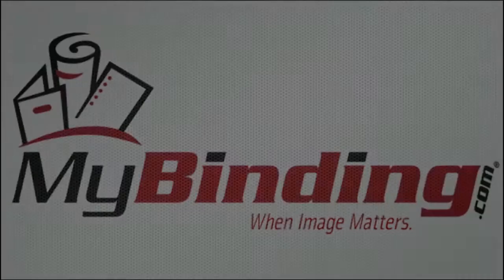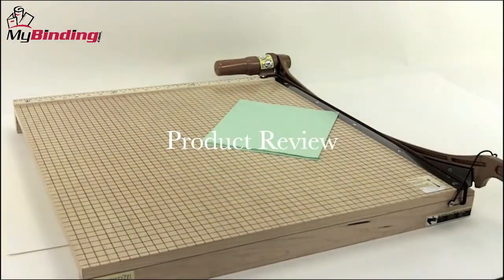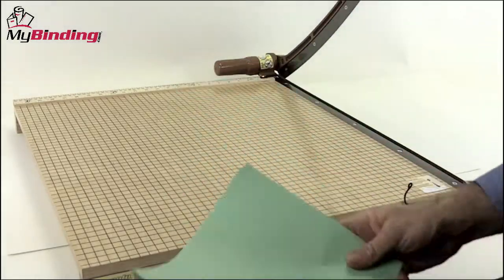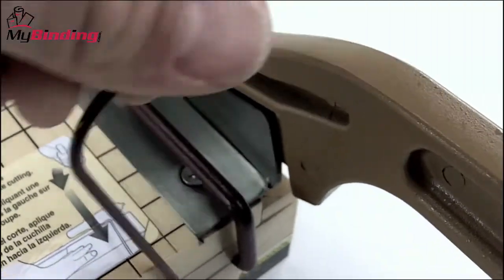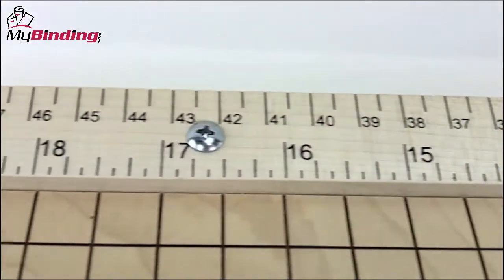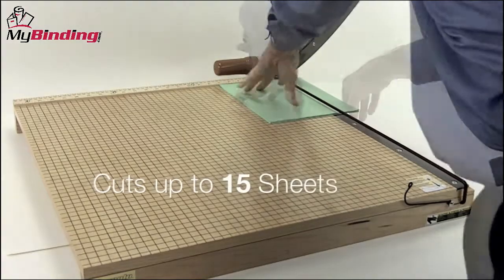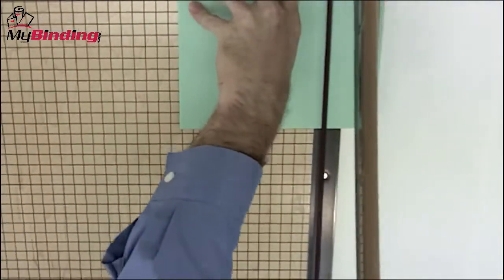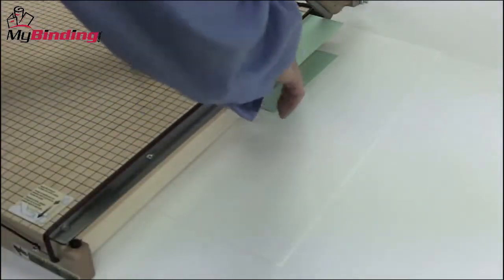Reviewing the Swingline Ingento 24x24 Guillotine Paper Cutter - SWI-1162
brings you this demonstration of the Swingline Ingento 24 inch Maple Guillotine Paper Cutter in action. Watch as the self-sharpening, stainless steel blade effortlessly slices through up to 15 sheets of paper. The Ingento offers precise cuts and gorgeous design to match any office décor. For more product detail and specifications, visit

We carry a full line of shredders, staplers, and more from Swingline. You can also find us online on Twitter, Facebook, and our blog.